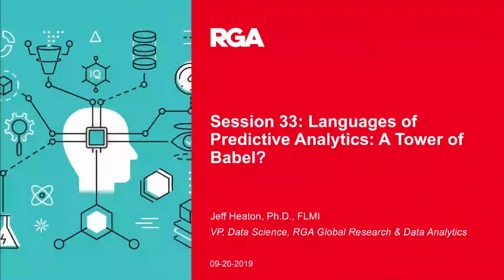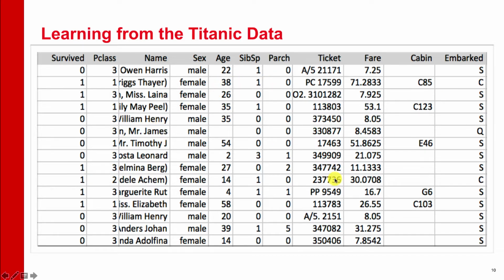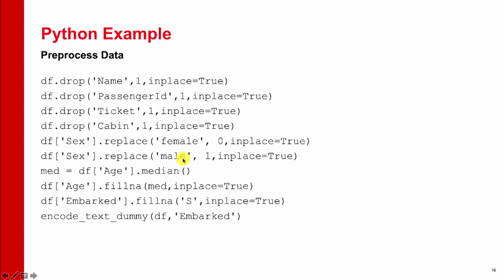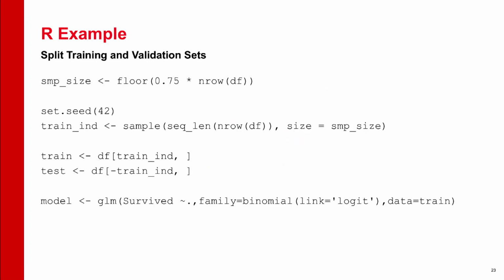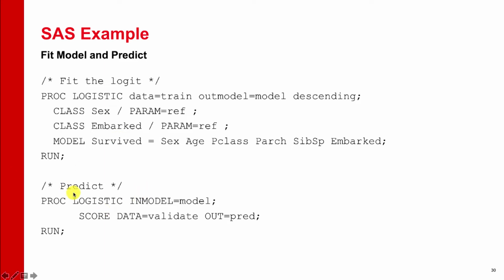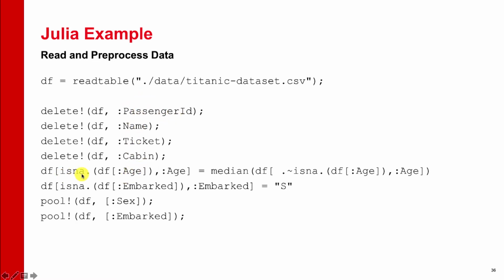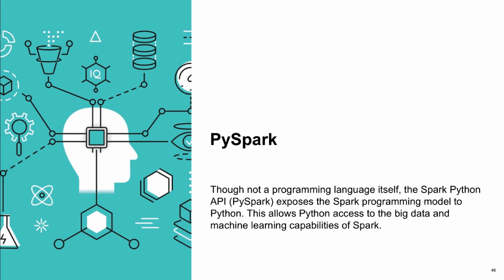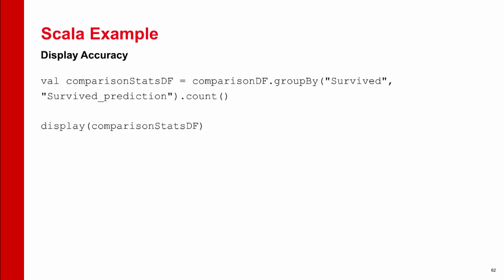Languages of Data Science: A Tower of Babel? Python, R, Julia, Matlab, SAS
As any international traveler who has tried to plug in an electronic device knows, the human race is great at devising many different ways to accomplish the same task. Predictive modeling is no different. Data scientists can choose from a wide variety of languages to prepare data, fit models, and verify results. The Rosetta Stone, which showed writing composed in three languages side by side, was instrumental in translating unfamiliar Egyptian hieroglyphics into the more common Greek language. This presentation follows a similar approach by showing the same predictive model implemented in the following languages: R, Python, Spark, MatLab, and SAS. Participants will compare and contrast each of these languages and, by doing so, build a greater understanding of those languages less familiar to them.